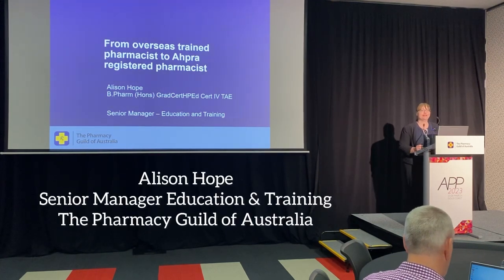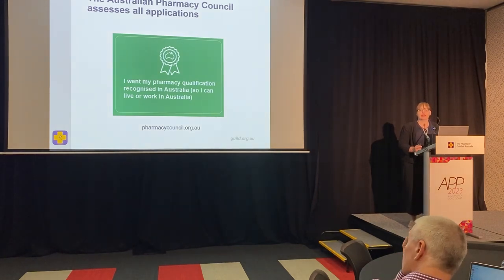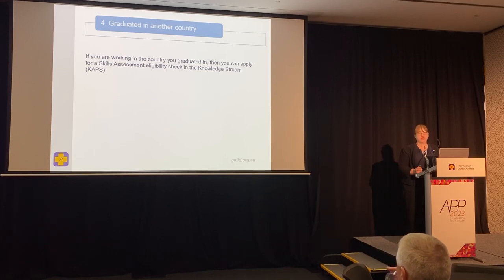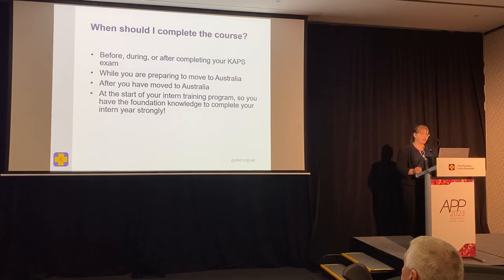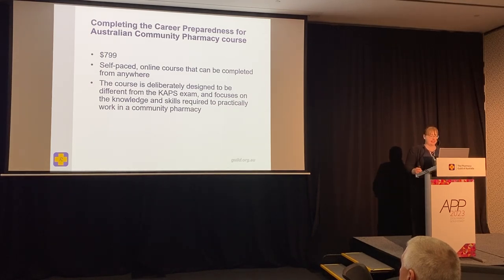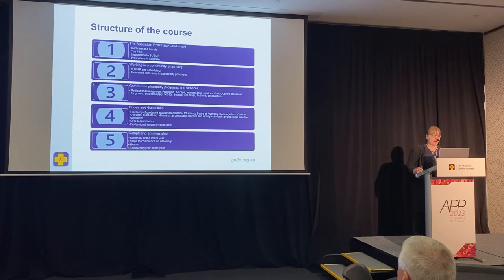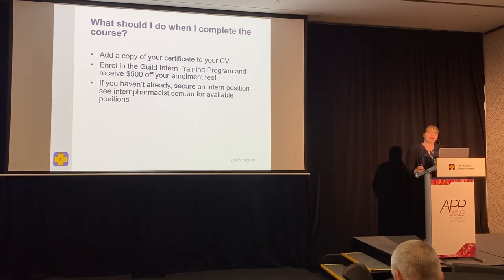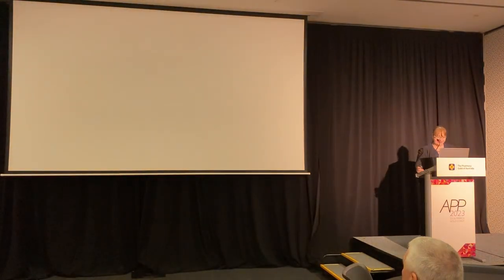Overseas Pharmacist Course Australia | Alison Hope